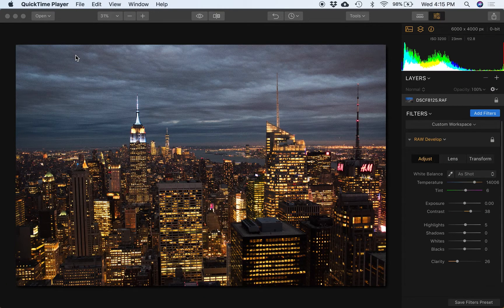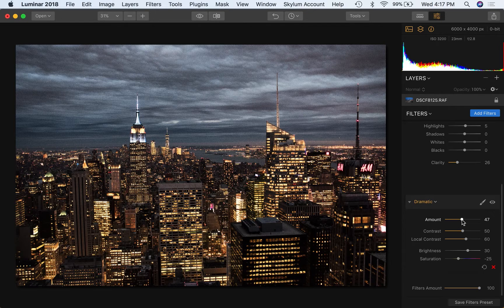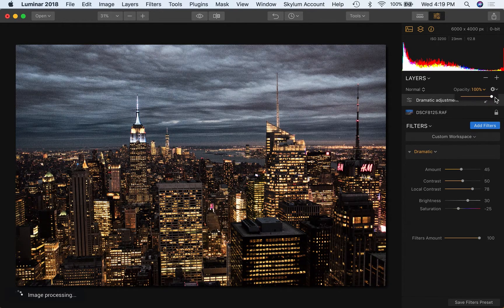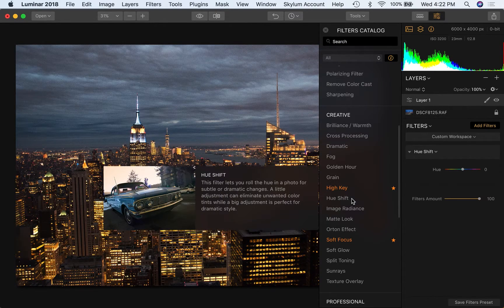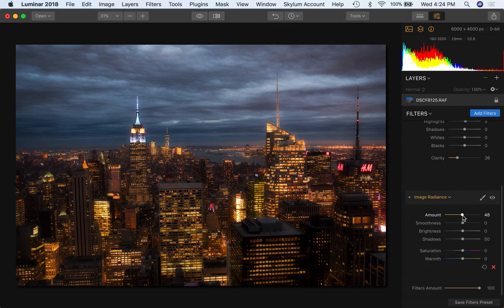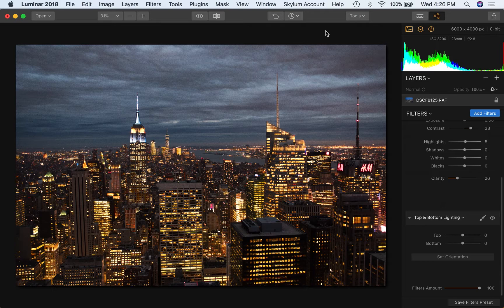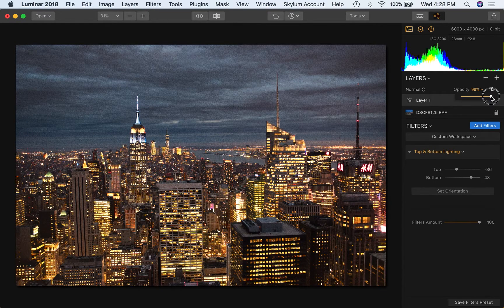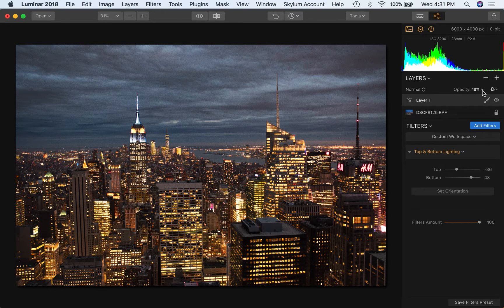Luminar 2018: Four Powerful Filters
Here's a quick intro to four powerful filters in Luminar 2018 that perhaps you haven't tried yet. Take a look, see what you think, and let me know what sort of results you're getting.

And I'm always happy to hear your recommendations for future topics or any tips and tricks that you might want to share.